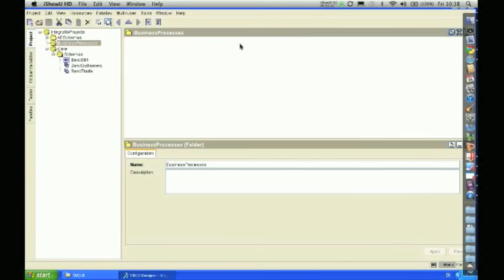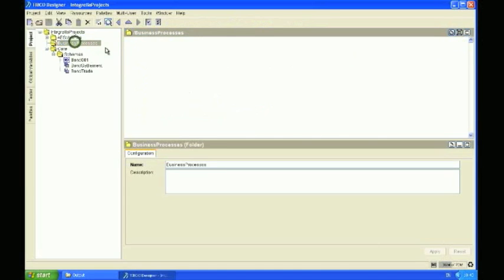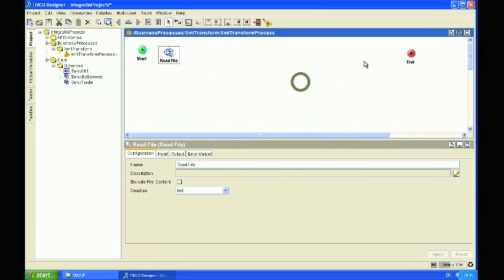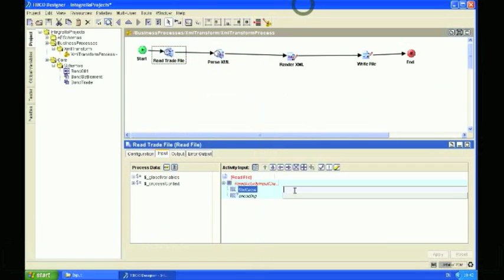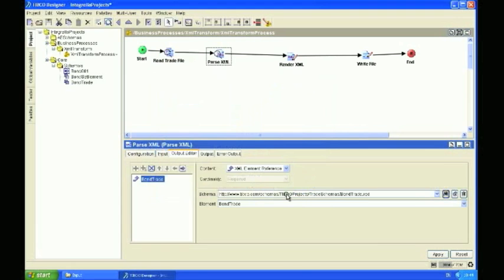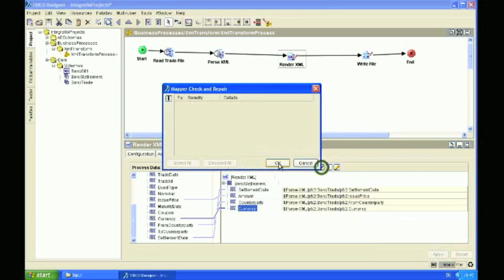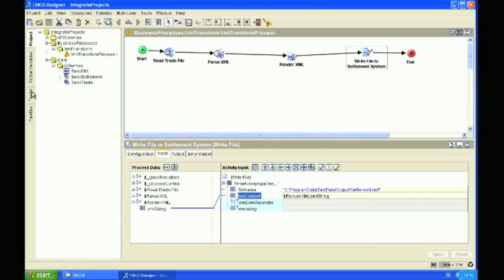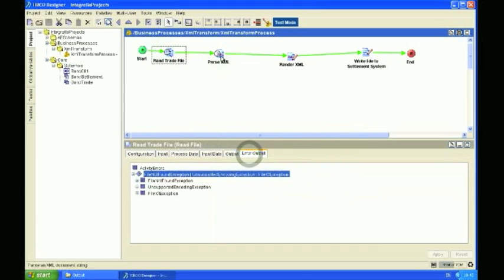TIBCO Tutorial - Simple XML Transformation in TIBCO Designer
In this new TIBCO Tutorial, Integrella CEO Marcus Davies shows how to use TIBCO Designer to create a Simple XML Transformation in TIBCO BusinessWorks.  This TIBCO tutorial is helpful for Enterprise Integration Architects, Managers, Business Leaders, and TIBCO designers. The video is part of the Integrella Enterprise Integration Architect Series looking at SOA and BPM technologies, so be sure to keep a lookout for all of Integrella's TIBCO tutorials on YouTube